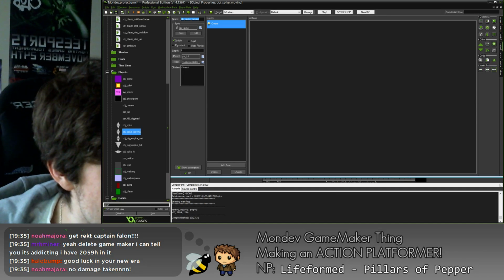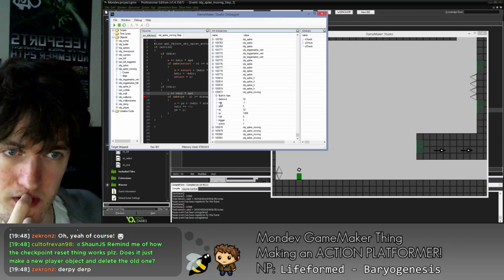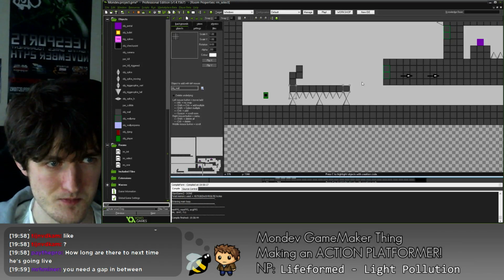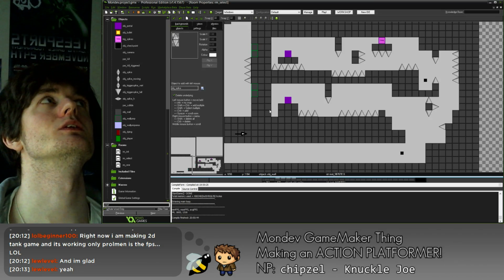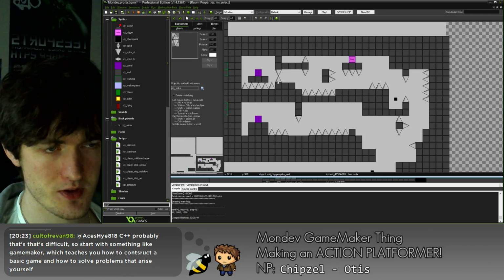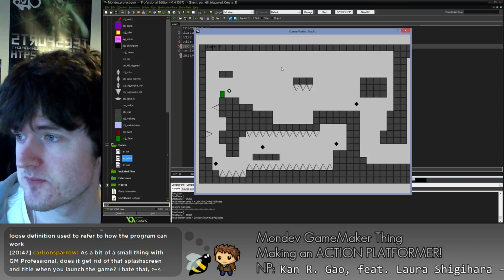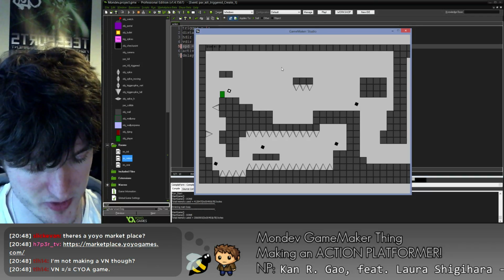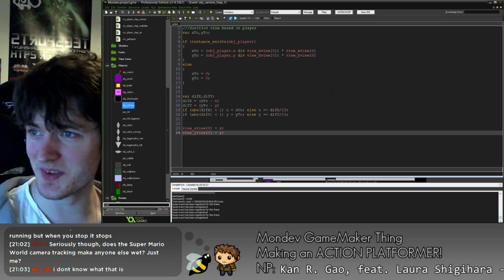Mondev GameMaker Stream [Day 1 Part 6/7]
Starting from June 22nd, every Monday is Mondev! for a number of weeks I'm livestreaming development of a game using GameMaker: Studio.

Stream starts properly at 22:14

The aim of this project is to create a finished game, entirely livestreamed so that viewers can gain an insight into various aspects of developing a game using GameMaker: Studio, and also to release a ton of useful source code for beginner developers to work from!